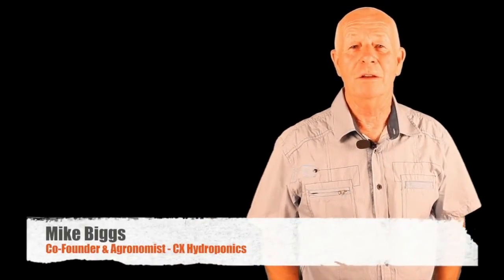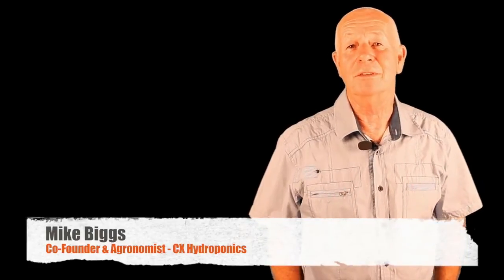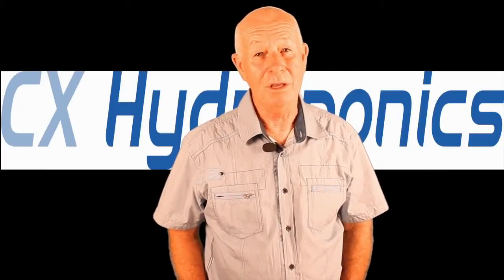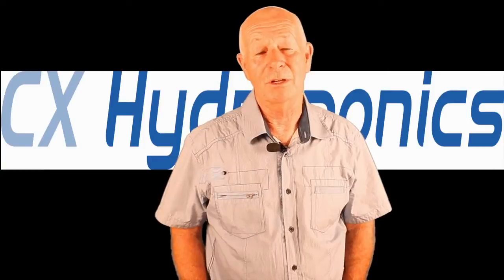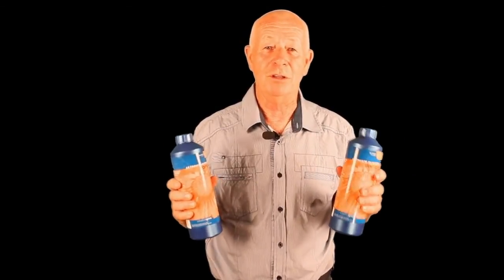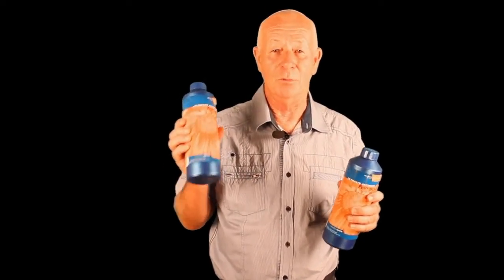hydroponic nutrient solutions - CX Hydroponics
- hydroponic nutrient solutions for better crops and healthier plants.